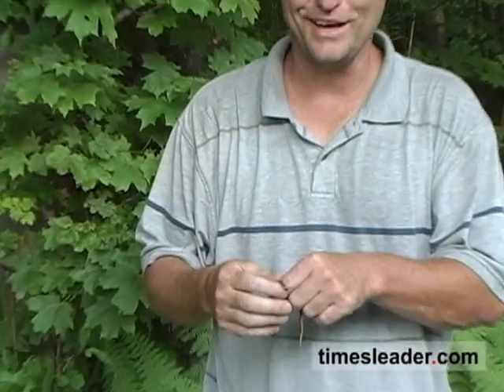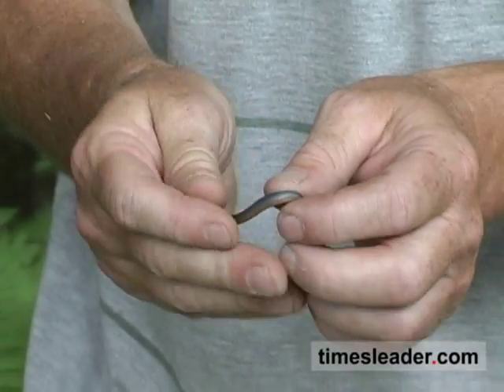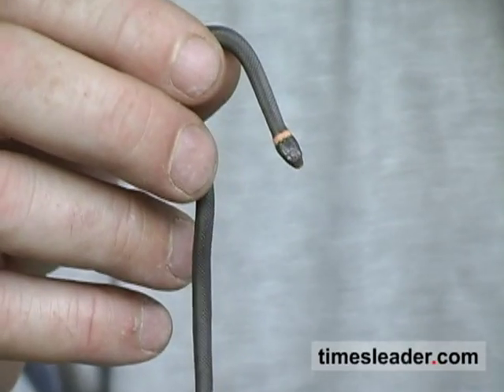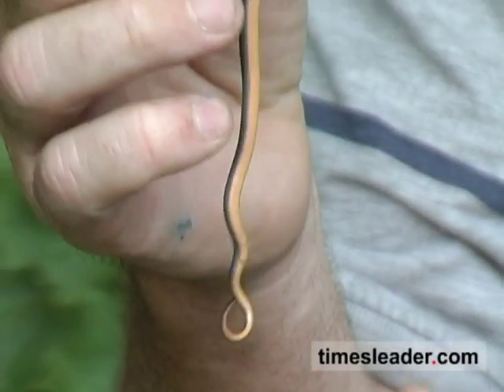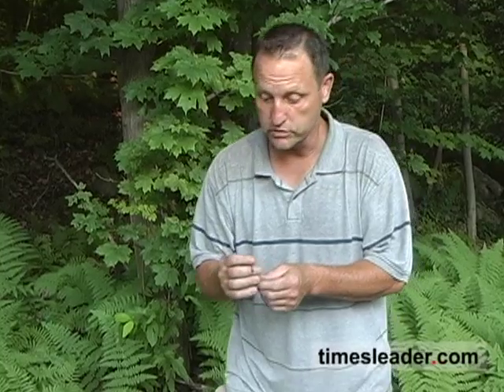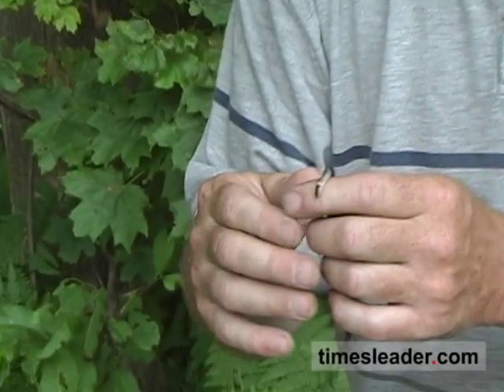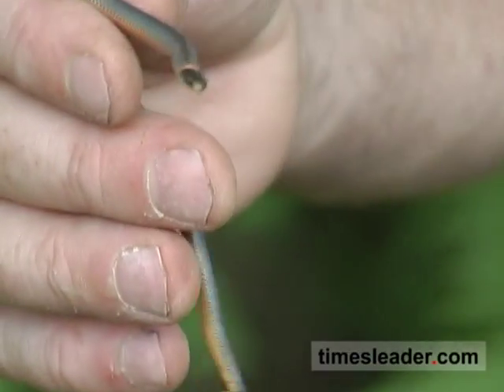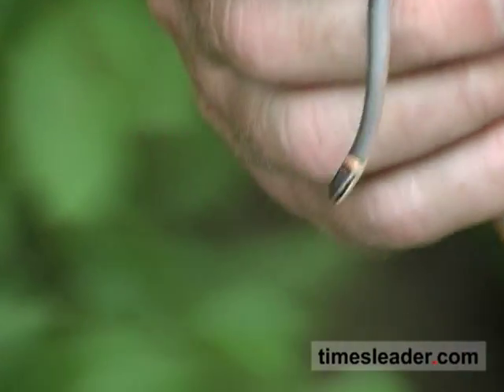Snakes of PA: Ring neck snake - timesleader.com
Outdoors reporter Tom Venesky and naturalist Rick Koval discuss snake number 6 in the "Snakes of Luzerne County" series, the ring neck snake.